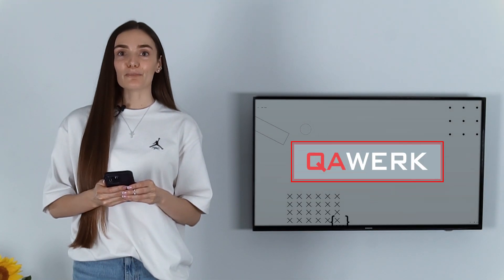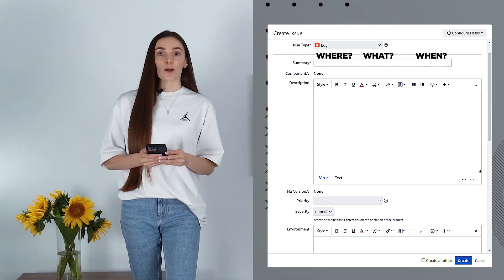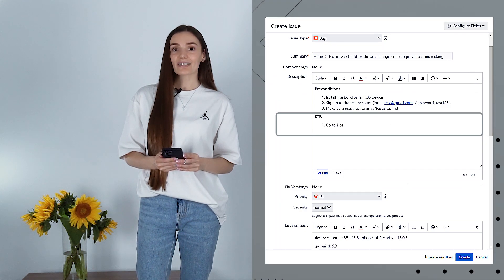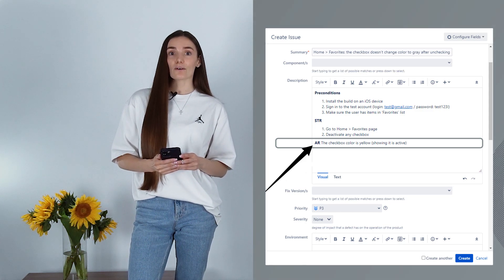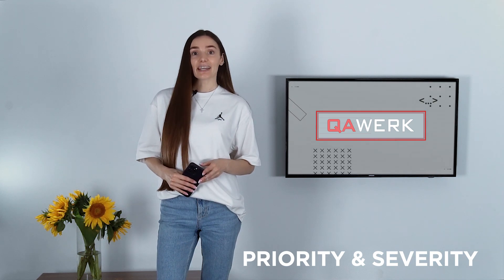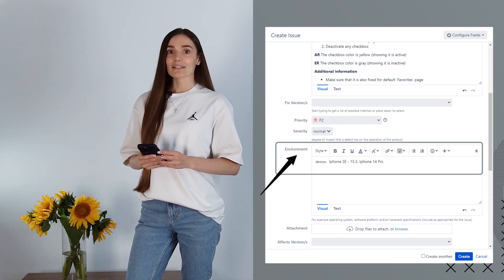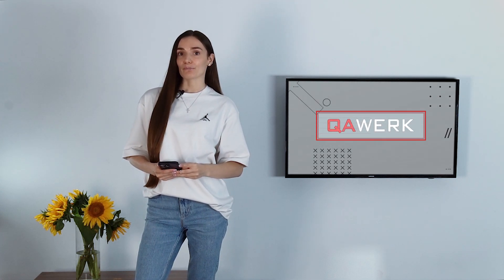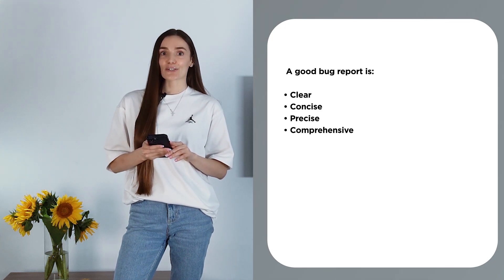Stop nagging, start debugging: complete bug report checklist for QA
In this brief video, we show how to make effective bug reports. If you're a Quality Assurance professional tester seeking to enhance your bug-reporting skills, this tutorial is tailored just for you!

We know why you are challenged with that. The main reason is a balance. Your bug report should be clear even for junior developers and specific enough for senior devs. Tricky, unmeasurable, and poor terminology reports will cause a lot of obstructions. How to universalize it? We are sure you want to avoid extra meetings or being accused of nitpicking.

Elevate your QA performance and contribute to a smoother debugging workflow. Watch now and empower your team!
00:00 Intro
01:00 What is a bug report?
01:42 What should a bug report look like to meet objectives?
03:17 Actual result: why do we need it?
03:32 Expected Result: how to describe?
04:13 Additional Info
05:48 Environment
06:08 Attachments
07:28 Criteria of a good bug report
08:05 Conclusion
🧑‍💻 QAwerk – is a Ukraine-based software testing and quality assurance agency. We specialize in testing web2 & web3 solutions, SaaS products, and games. Since 2015, we’ve helped future-proof 300+ products used by over 12 mln people.